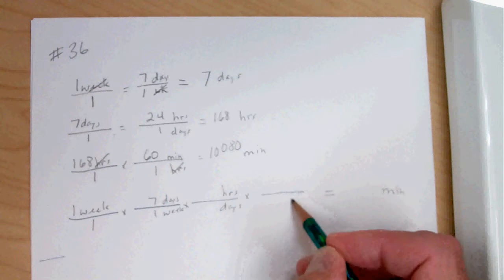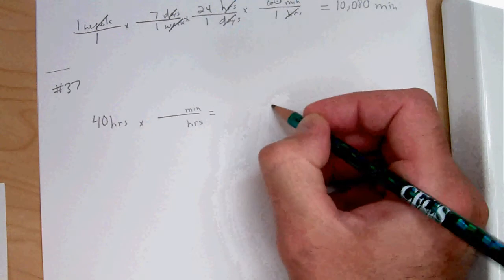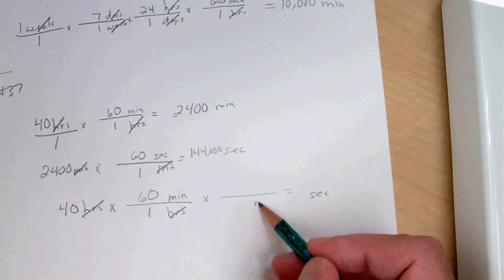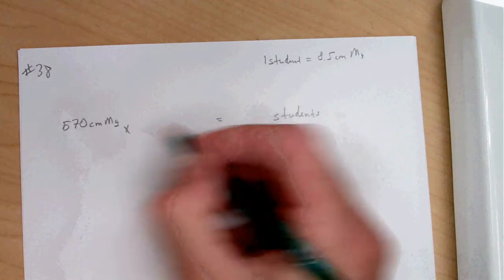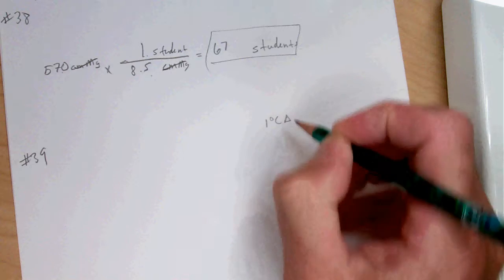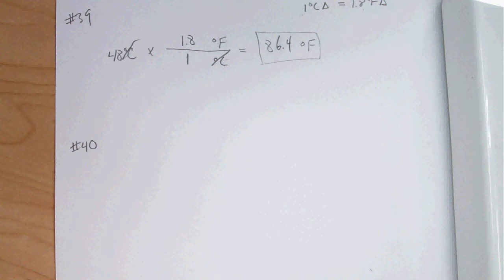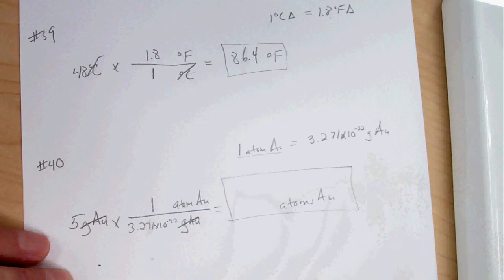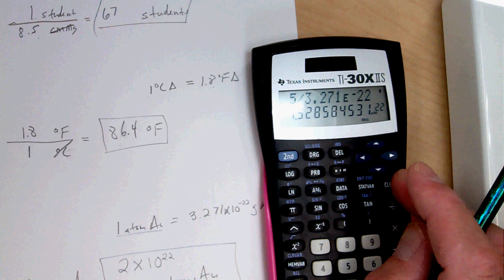Page 87 #36 40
Solutions to the homework